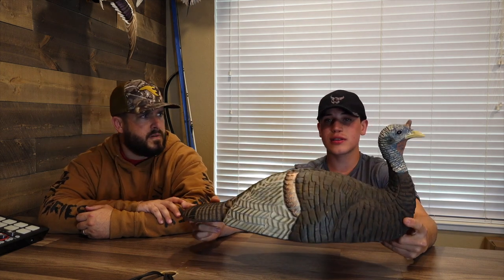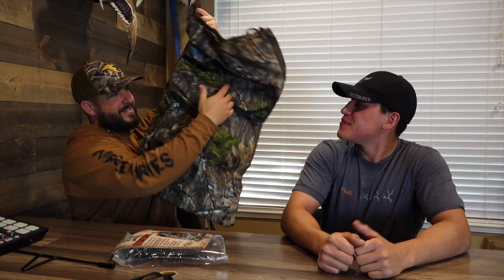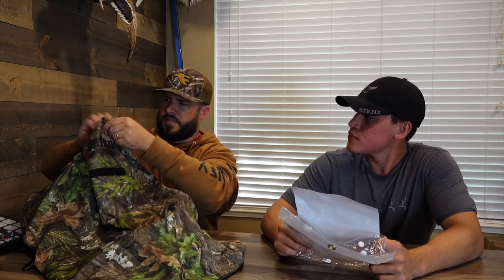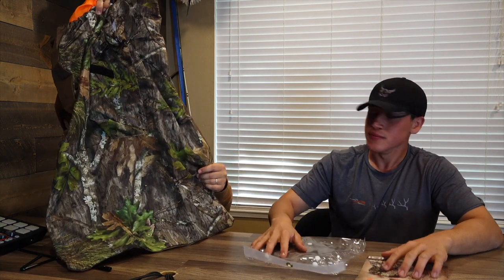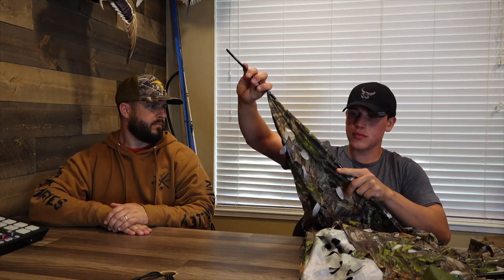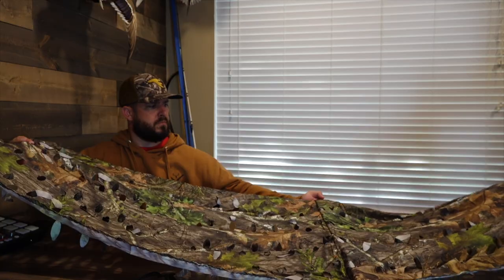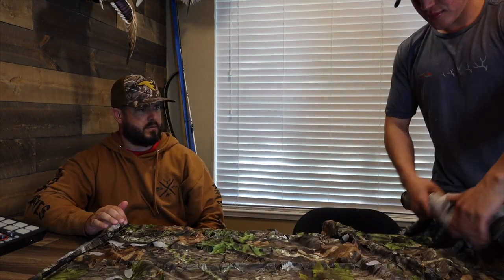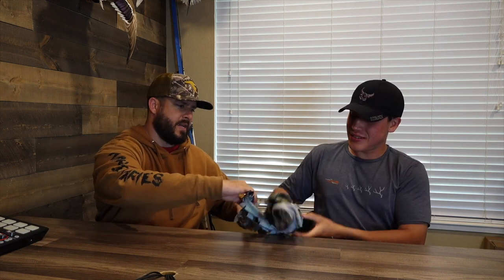BEST Turkey Hunting Gear 2021! (Giveaway)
Talon and I show you some great turkey gear from a company called The Grind. This stuff is LEGIT. Link Below 33,080

Banded Waders
Rig Em’ Right Blind Bag
Tanglefree Decoys
Tanglefree 12 slot decoy Bag
Kicks High Flyer Choke Tube
Sitka Gradient Hoodie
Sitka Core Midnight Zip-T
Momarsh Dog Stand
Banded Dry Bag
Dog Whistle